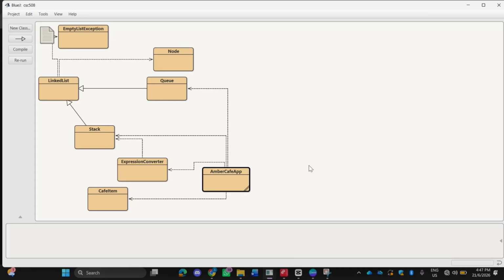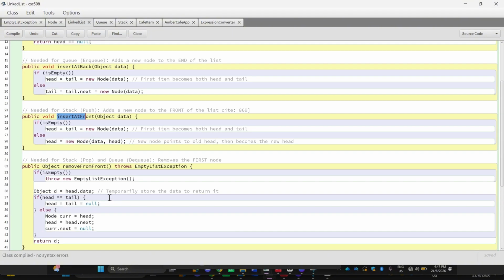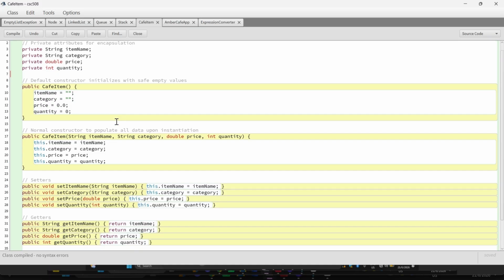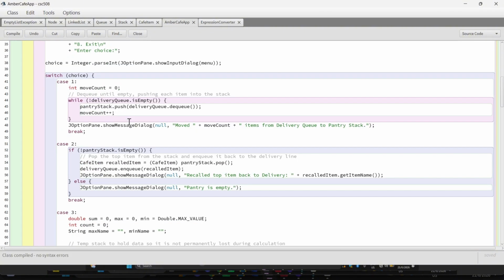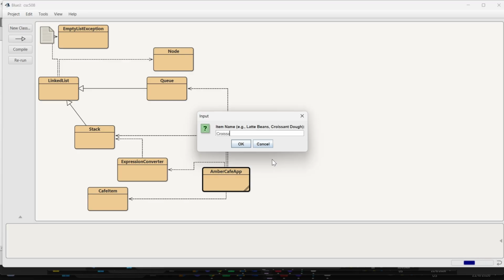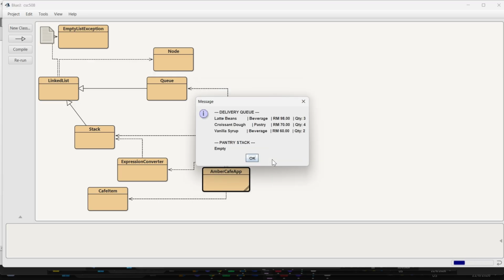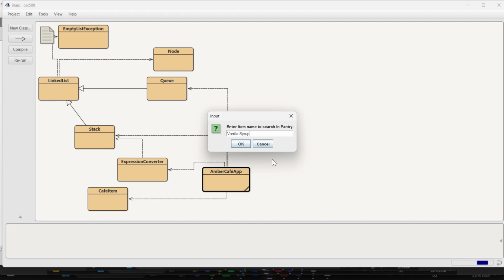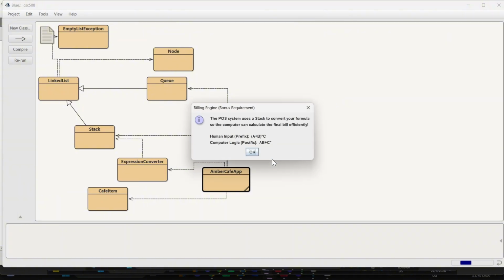CSC508 ASSIGNMENT 2